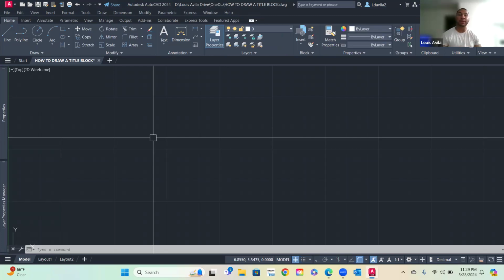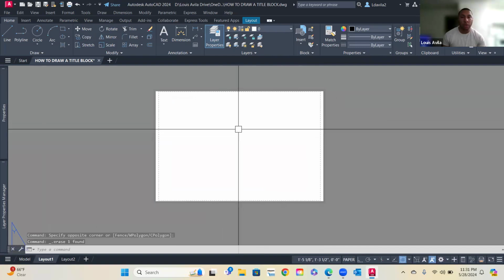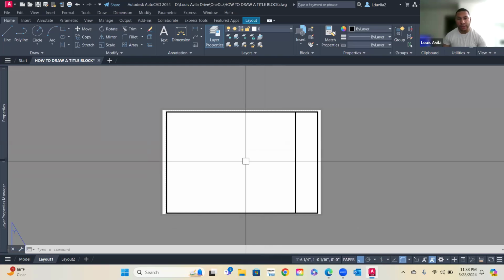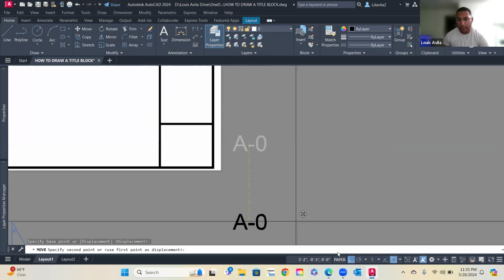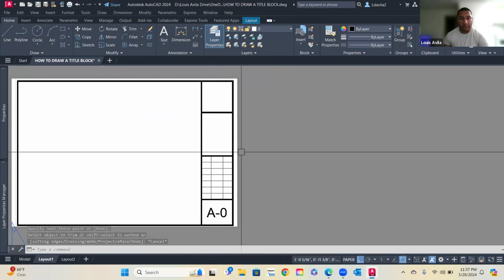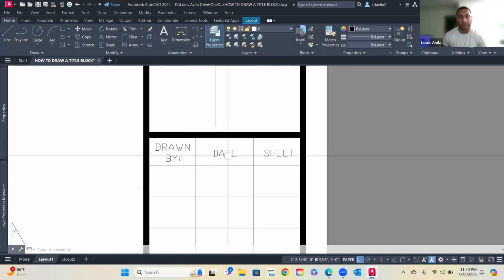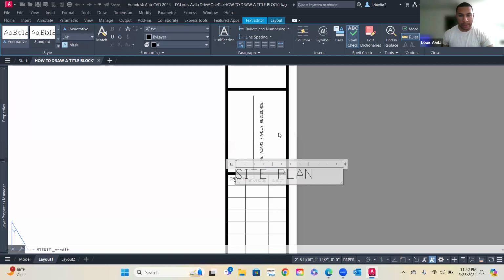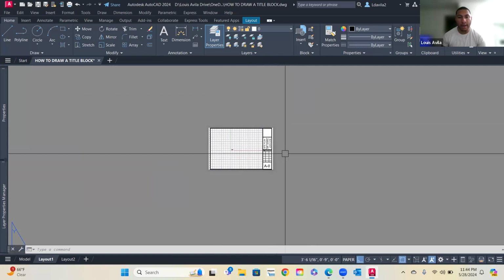How To Draw A Title Block In AutoCAD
My first couple years into AutoCAD was very foreign to me. I felt stuck and didn’t understand what tabs to click.

Please let me know if you have any questions on any other commands or tools you may be having difficulties with.

I am a young architectural drafter who has been design for 2 years in the field with NO college degree. Maybe even more fun topics to talk about also.

Let’s get it! Let’s go!